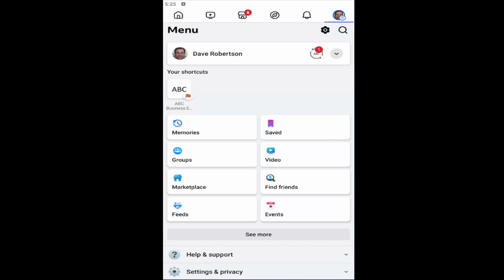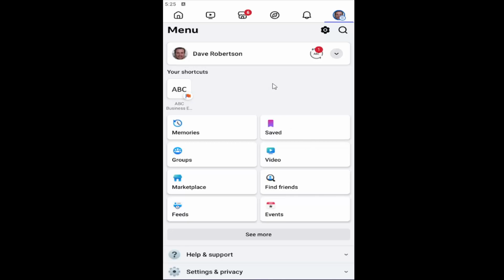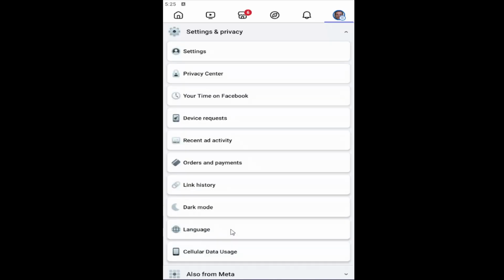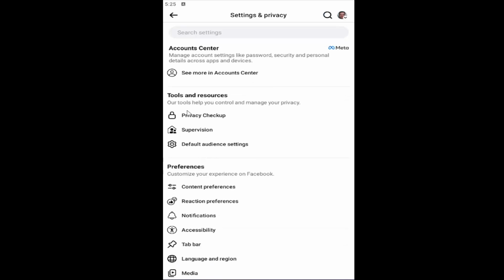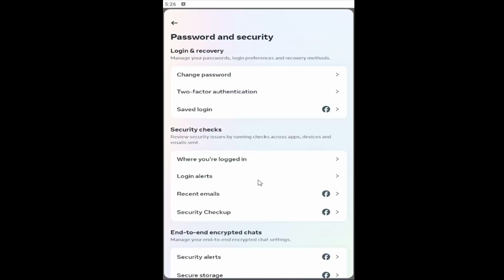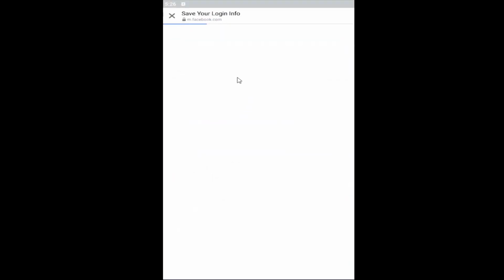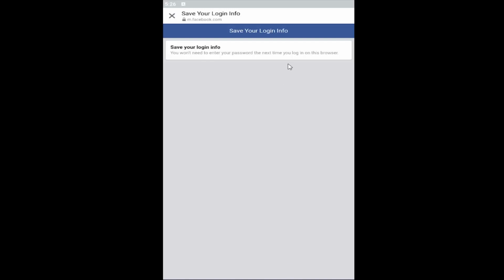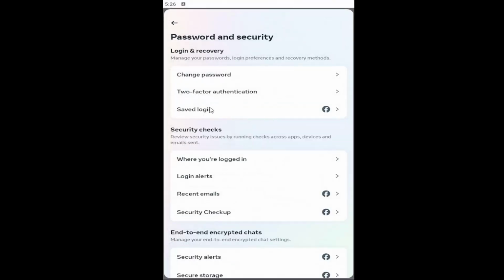Delete Saved Login Info On Facebook [Tutorial]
This tutorial explains how to delete saved login information on Facebook, providing a simple process for removing stored usernames and passwords from the app. It offers step-by-step instructions for both iPhone and Android devices, guiding users to clear saved login credentials to maintain privacy. The guide emphasizes the importance of regularly managing saved login info, especially on shared or public devices, to protect personal data. By following this tutorial, users can easily delete saved login information on Facebook and ensure their account stays secure.

Issues addressed in this tutorial:
delete saved login info on Facebook
how to delete saved login info on Facebook
how to remove saved login info on Facebook app
how do i delete my saved login info on Facebook
removing saved login information from your Facebook account
how to remove saved login info from Facebook
how to turn off save login info on Facebook
can you delete login history on Facebook
how to remove saved login info in Facebook